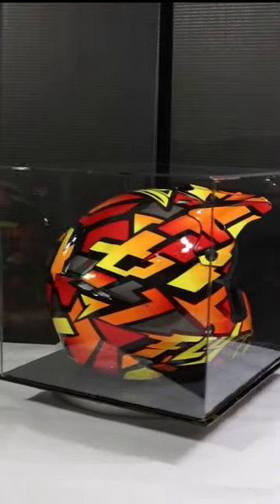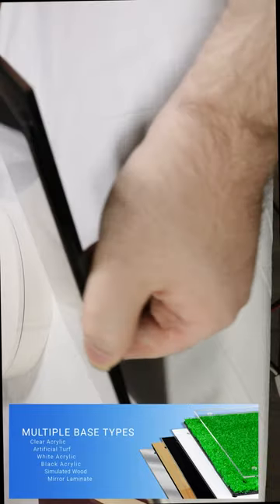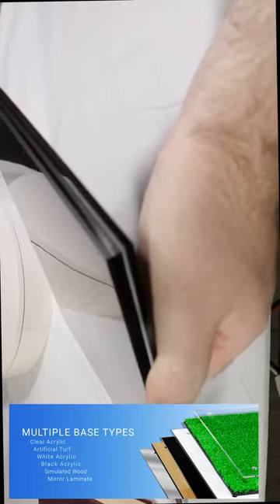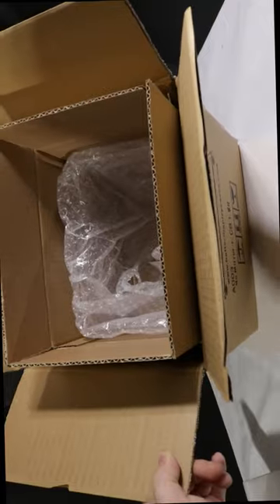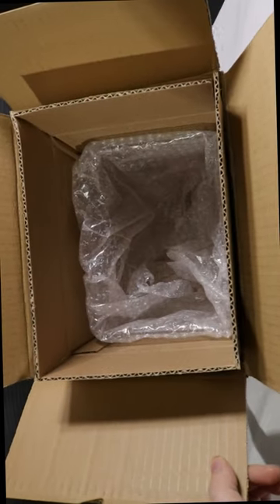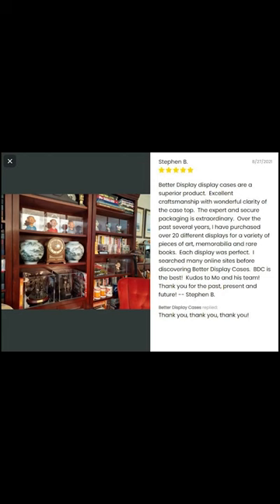Motocross Helmet Display Case No Riser Edition